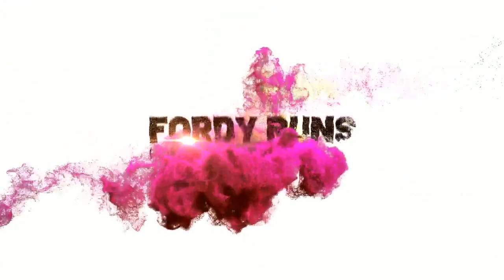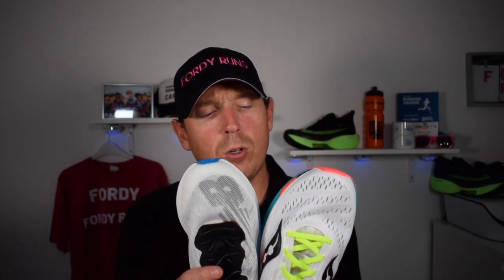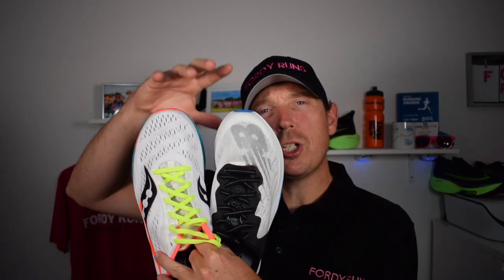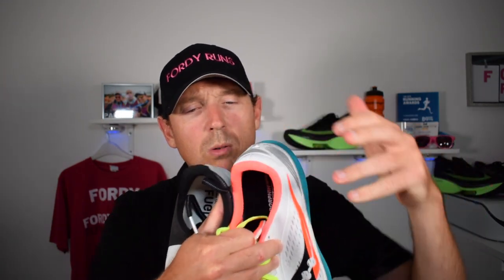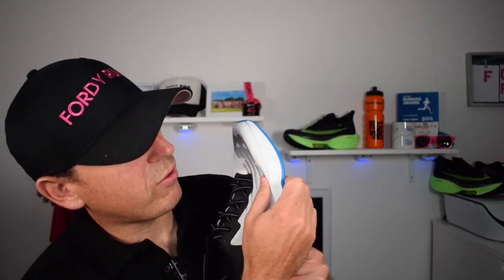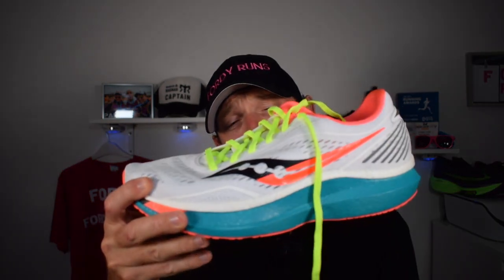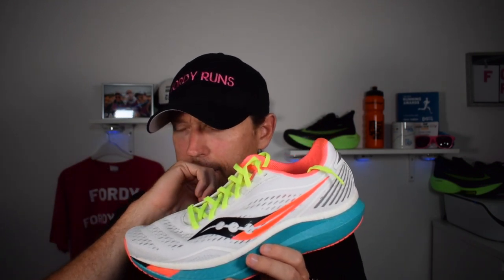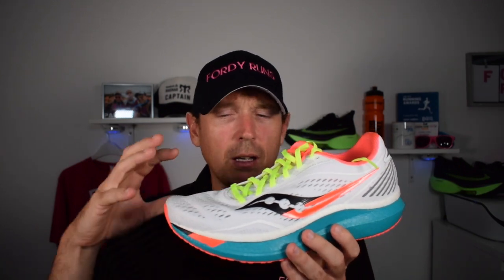Saucony Endorphin Speed vs New Balance Fuelcell TC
Saucony Endorphin Speed vs New Balance Fuelcell TC! Best daily carbon plate running shoe! Which is these two cheaper carbon plate running shoes is best for daily training?

TO DO'S!